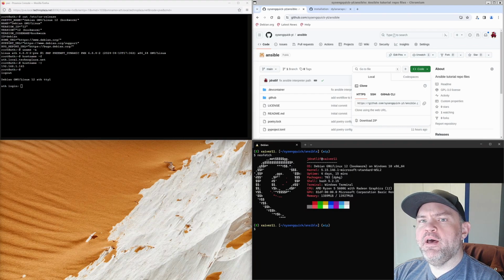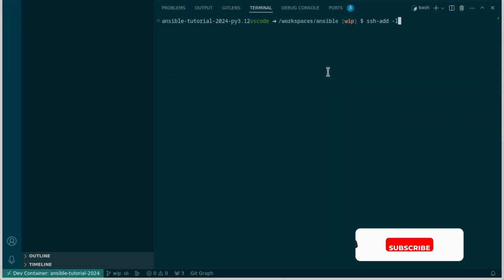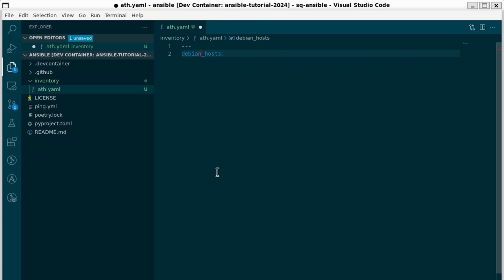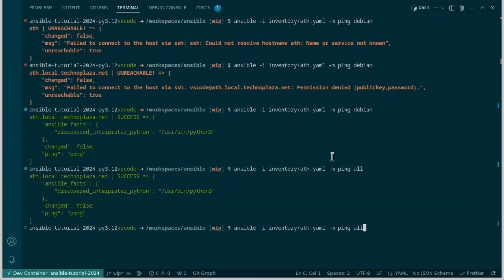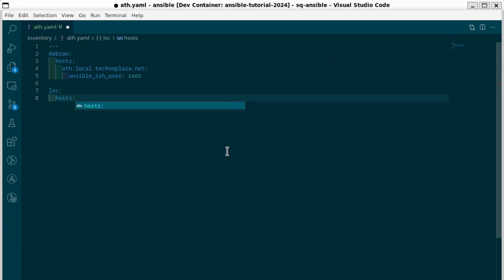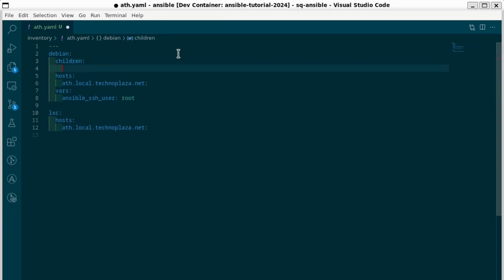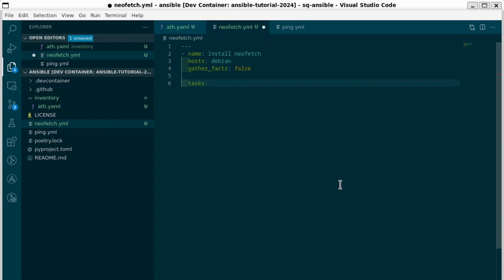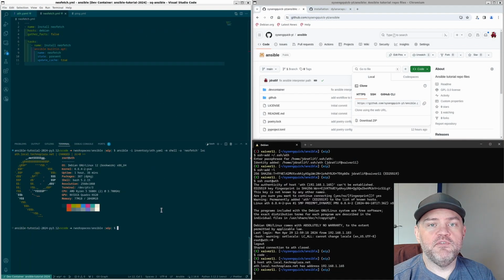Ansible Tutorial 04 - Working with Ansible Inventories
In this video, we create an inventory file to work with remote hosts.